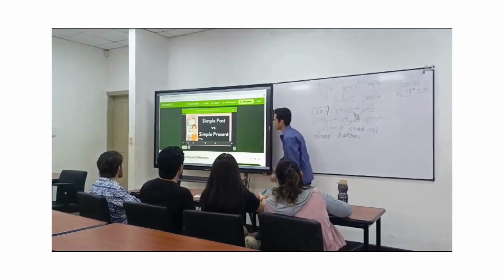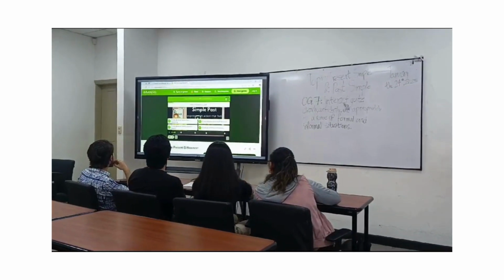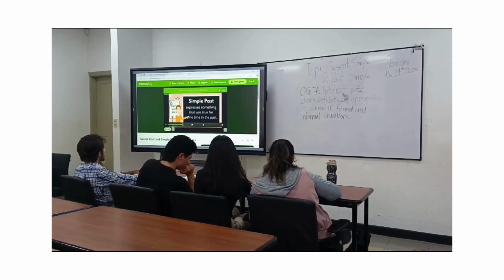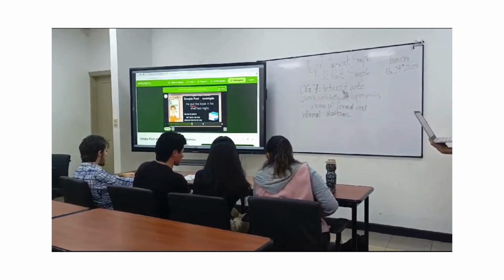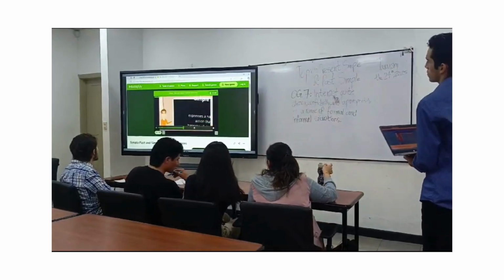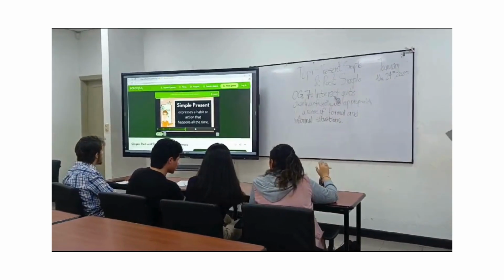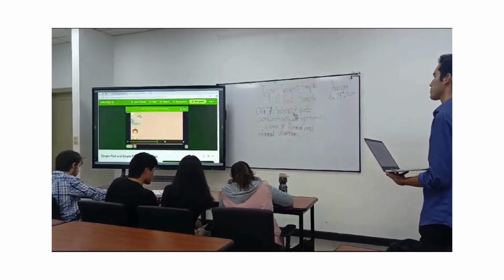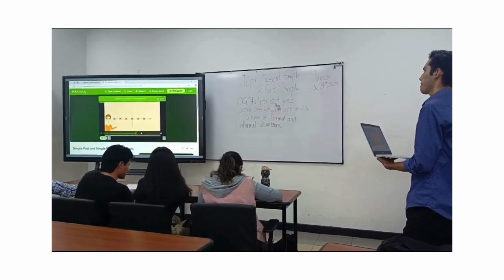Present Simple and Past Simple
Examen final de Didáctica. Profesor. Dorian Díaz. Quinto Semestre.